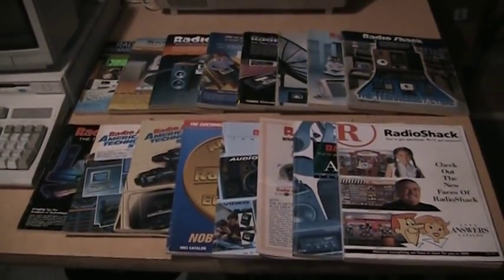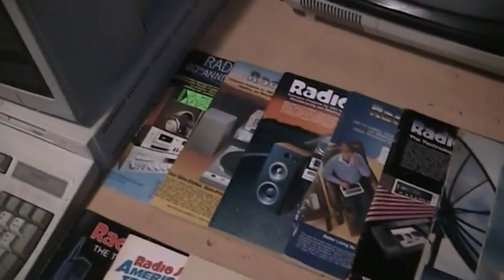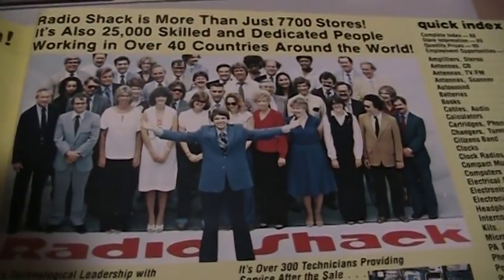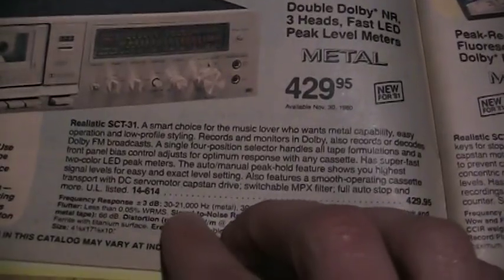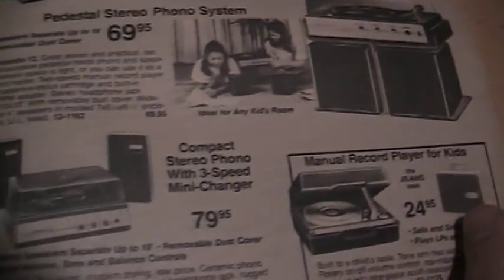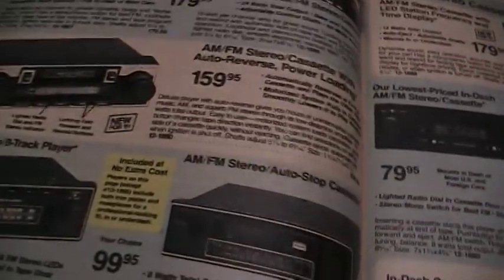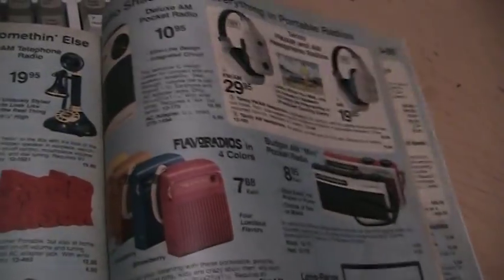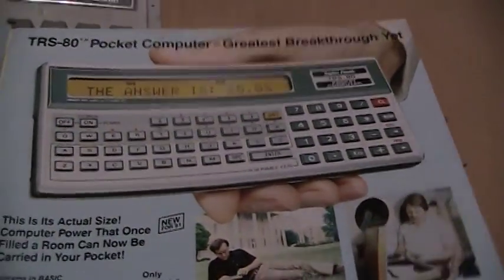Radio Shack catalog collection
I recorded this video a few months ago but never uploaded it yet, so here it is: My almost complete collection of Radio Shack catalogs from 1981 to 1999.  Also, a look through the 1981 catalog.